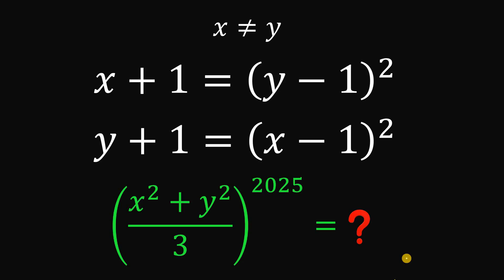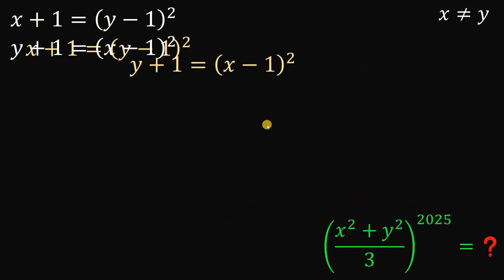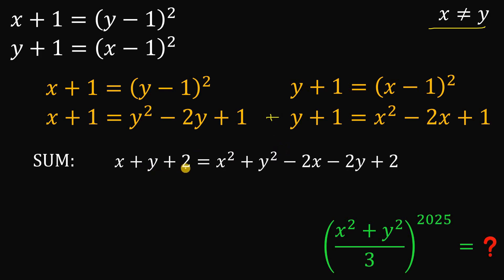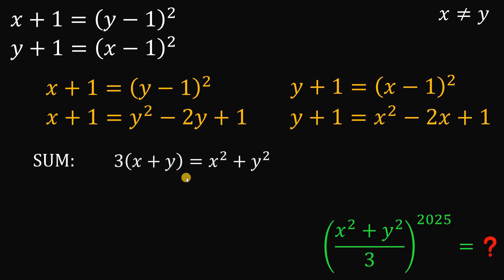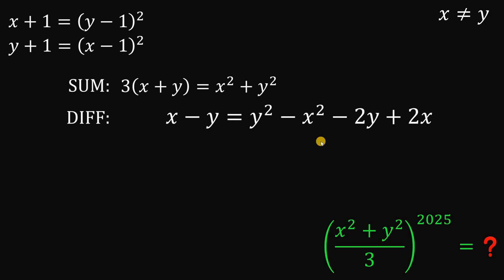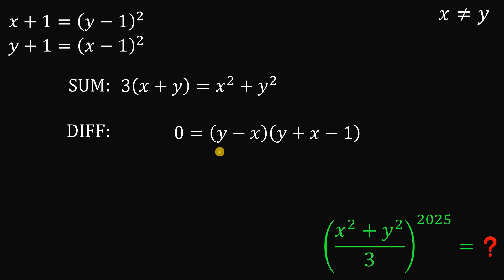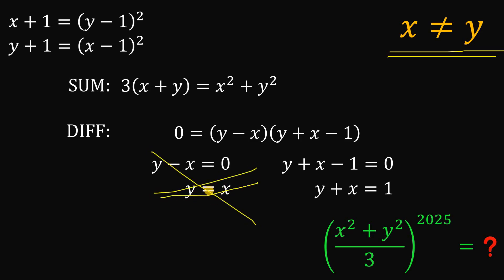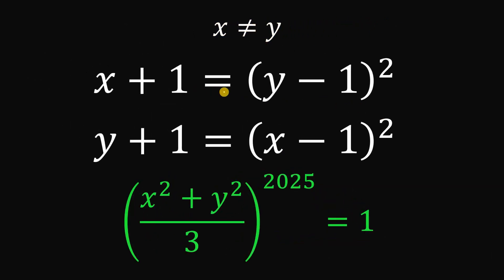Evaluate (x^2 + y^2)^2025 Math Olympiad